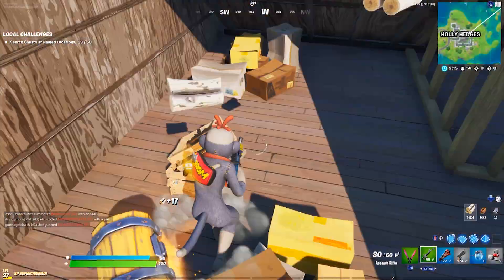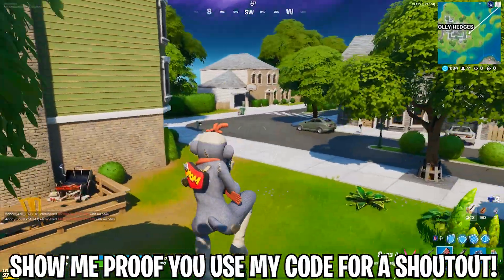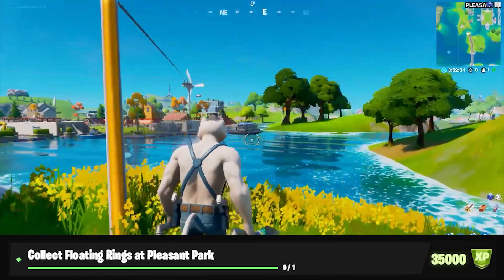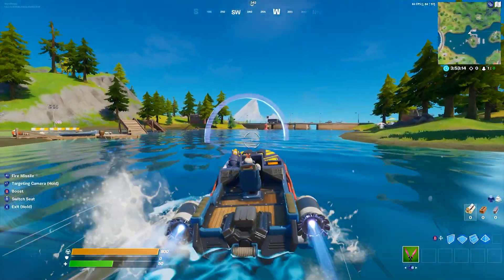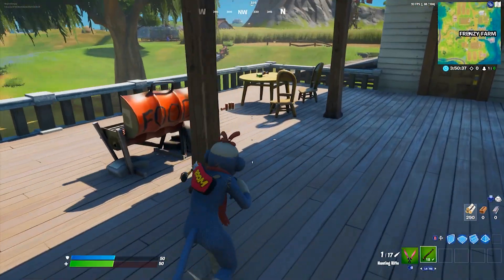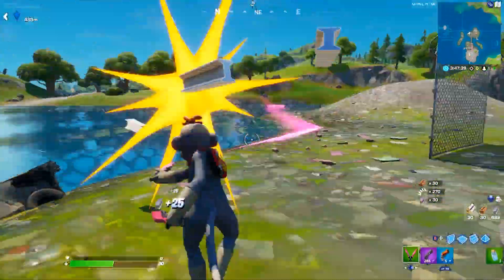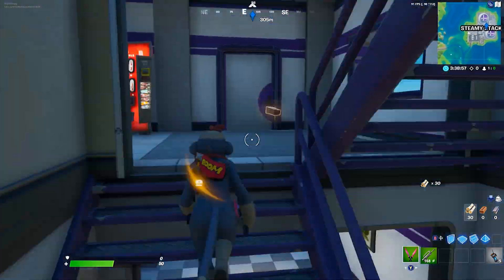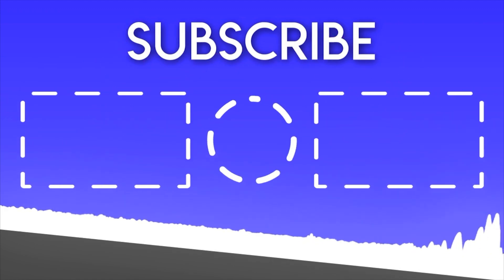Fortnite Season 3 Week 4 Challenges GUIDE! - How To Complete ALL Season 3 Week 4 Challenges (NEW)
The season 3 week 4 challenges are out, and today, I’m showing you how to complete all of the fortnite season 3 week 4 challenges. With the fortnite season 3 week 4 challenges out, we know what all of the fortnite week 4 challenges are. These fortnite challenges are not that difficult, but this video will help explain how to complete all of the week 4 challenges fast! Fortnite season 3 has been fun so far, and the fortnite season 3 challenges make season 3 a lot better!

Drop a LIKE For More Fortnite Battle Royale News/Update Videos! :D

❤️ Fortnite Item Shop Code: heyitsbenjay

THANK YOU FOR SUPPORTING ME:
Mega Gallade